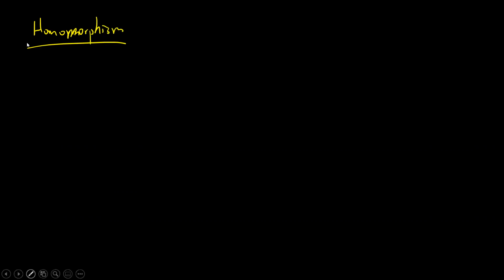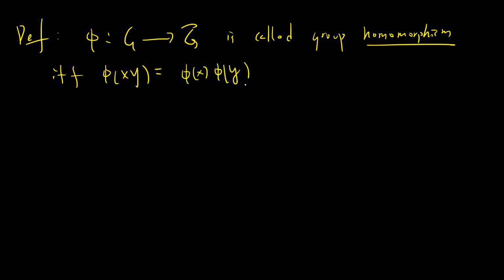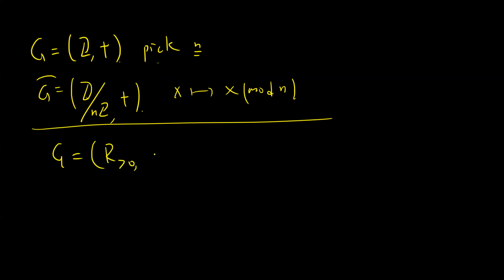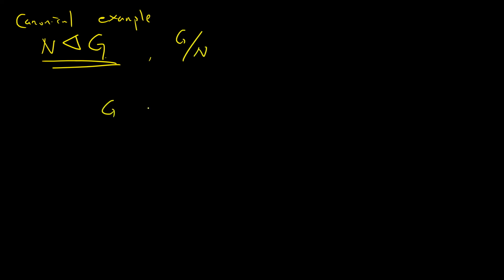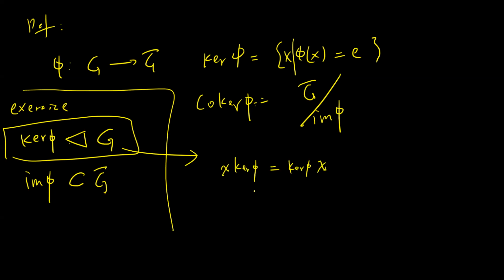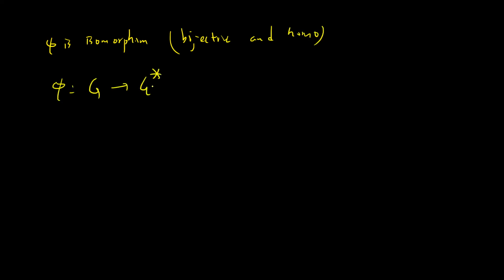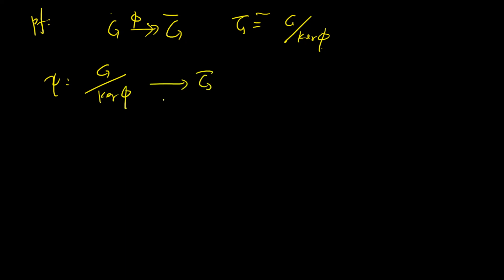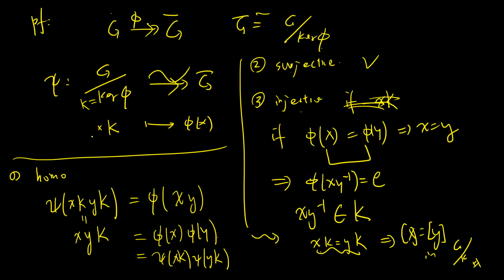Group homomorphism and first group isomorphism theorem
Real analysis

(algebraic geometry)

0xab3acdec0919be9d429baf2190de2e2a4a384c7e